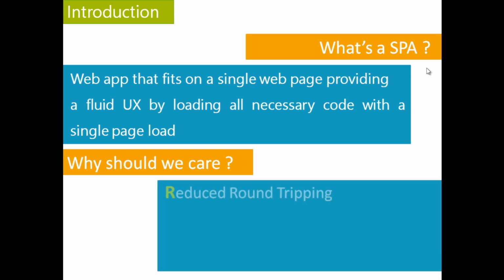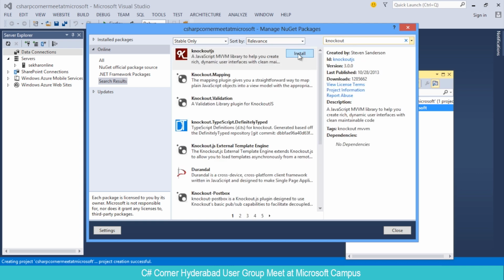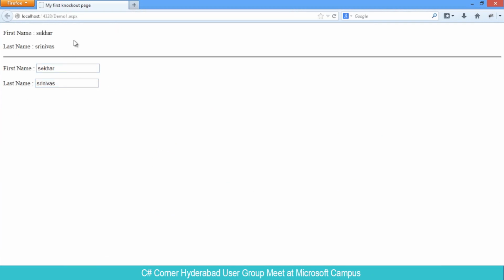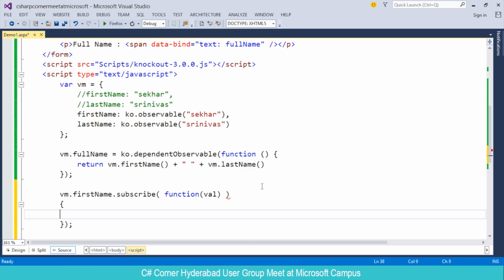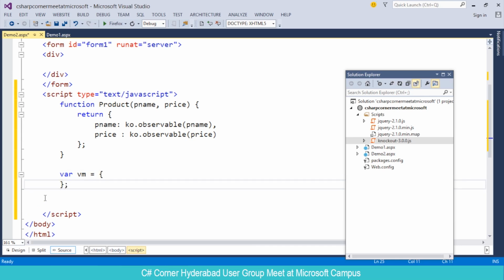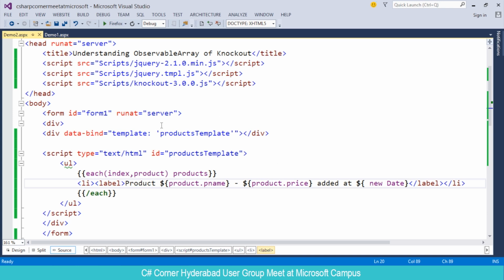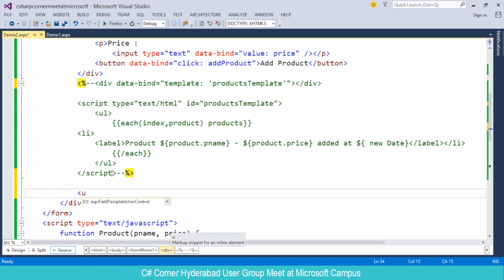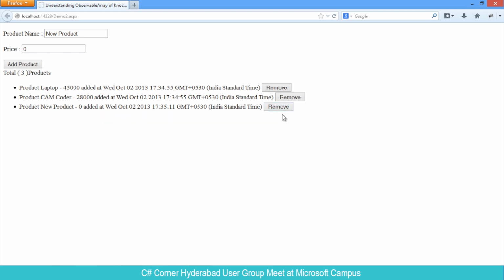Understanding knockout.js in Single Page Application development in ASP.NET - Part 1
This is the first part of Single Page Application SPA using Knockout.js taken at Hyderabad User Meet at Microsoft. In this part we will be understanding how to work with knockout.js by exploring with easy to understand examples and this video will be followed by the second part where we will be developing a complete Single Page Application SPA development using Knockout , WebAPI , ADO.NET Entity Model hope this two sessions will provide a complete idea on developing SPA using knockout.js